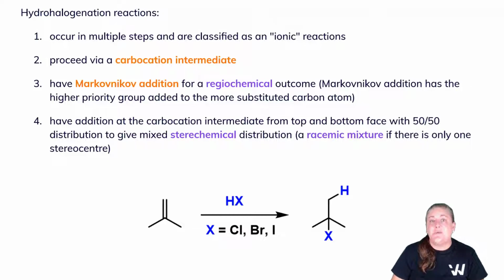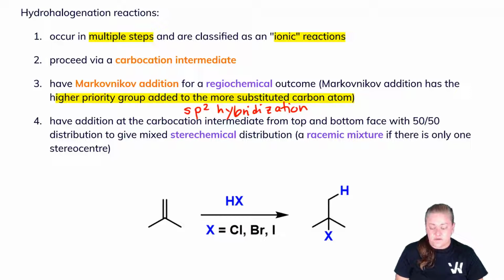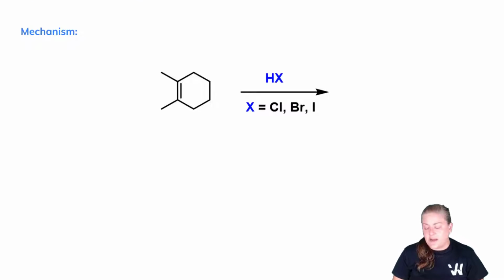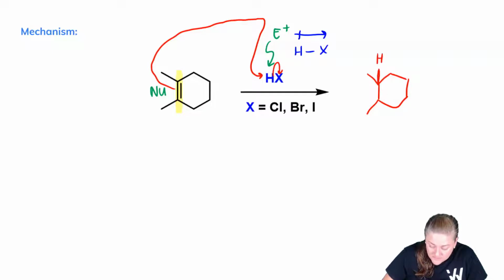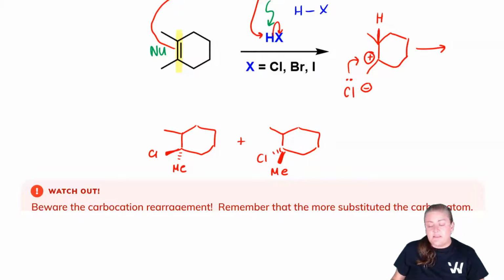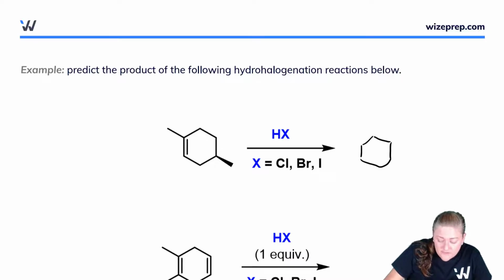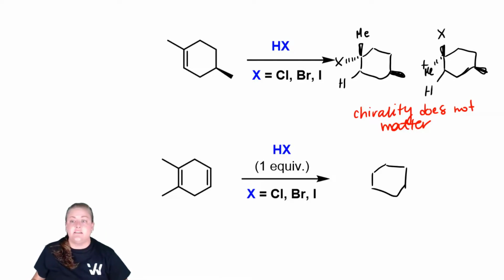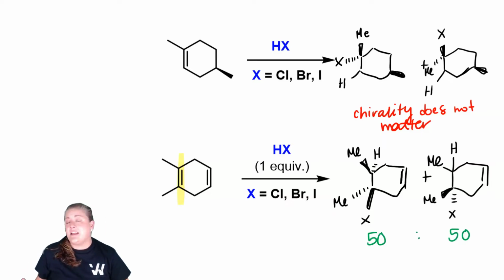What Are The 3 Steps For A Hydrohalogenation Reaction? | Hydrohalogenation Explained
Learn the 3 steps for a hydrohalogenation reaction.

In this course, you'll learn the answers to questions like:
• What happens during Hydrohalogenation?
• What catalyst is used in Hydrohalogenation?
• What type of organic reaction is involved in Hydrohalogenation?
• Which reagent is used for Dehydrohalogenation reaction?
• What is Hydrobromination?